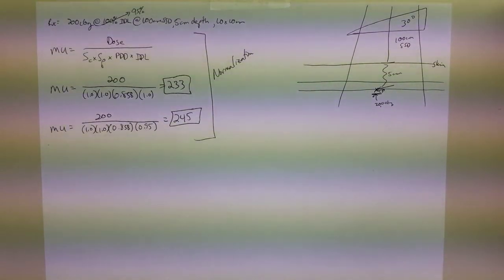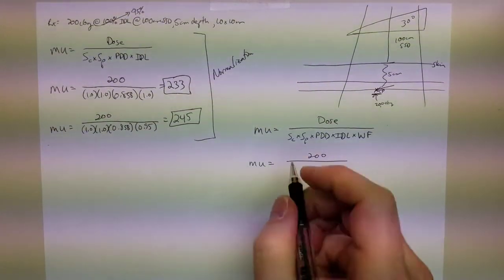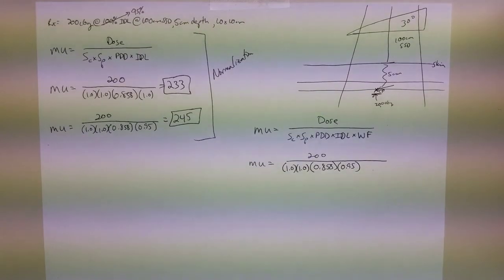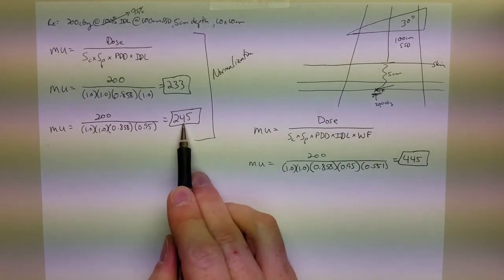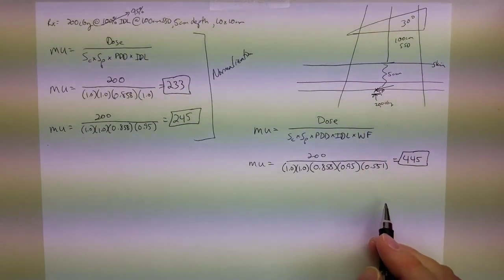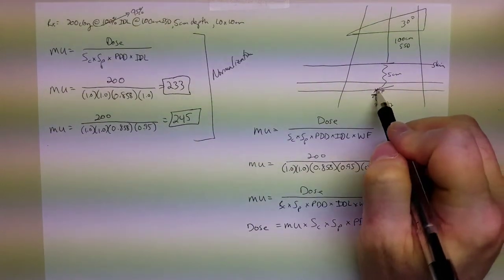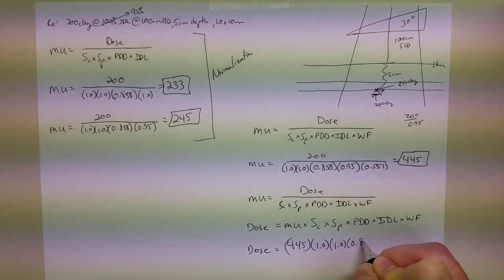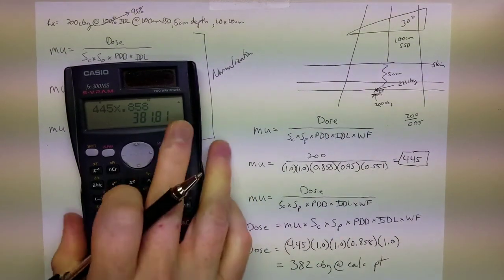SSD calculation at depth with wedge